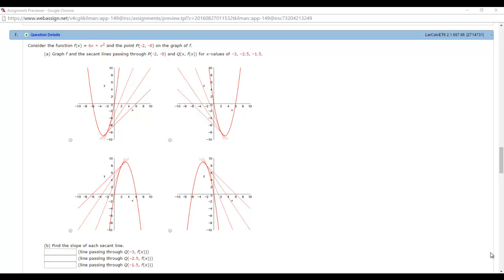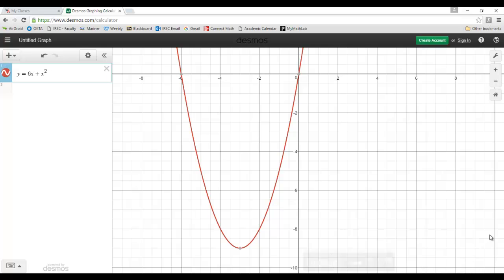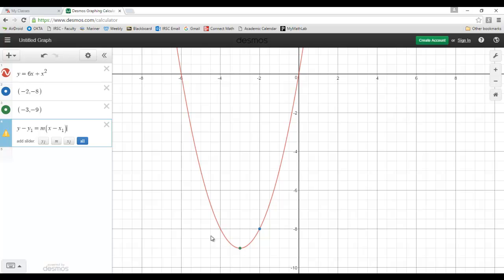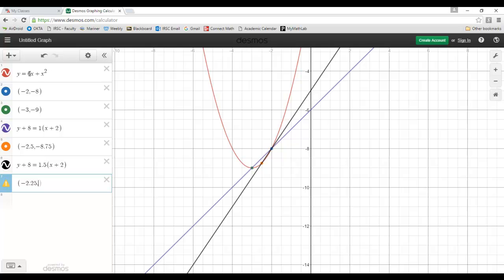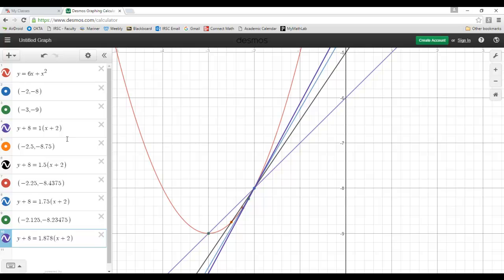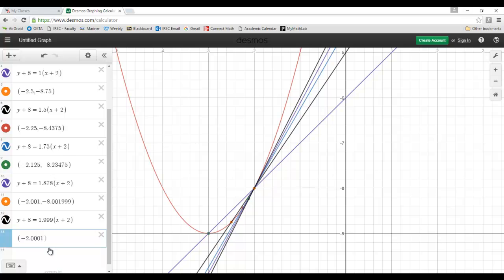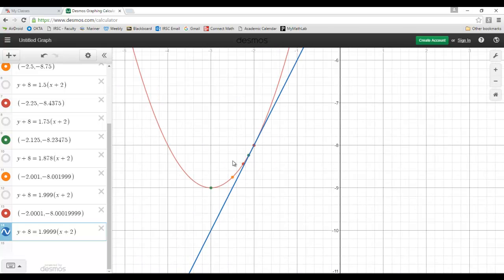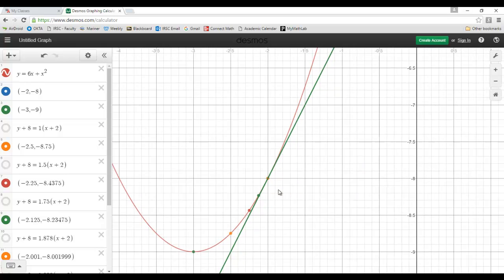Calculus Tutorial - Section 2.1 - Exercise 7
In this tutorial, we explore how to use the tools of algebra to approximate (and find) the tangent line of a curve at a specific point. We will discuss exercise 7 from section 2.1 and take the example a little further than what is required in the homework. We will use secant lines, where the secant lines include the point of interest and another point that moves closer and closer to the point of interest. Eventually, we find the slope of the tangent line at the point of interest and can then use the tools of algebra to write the equation of the tangent line at the point of interest.

And sorry about the background noise. I'll turn the ceiling fan off next time.